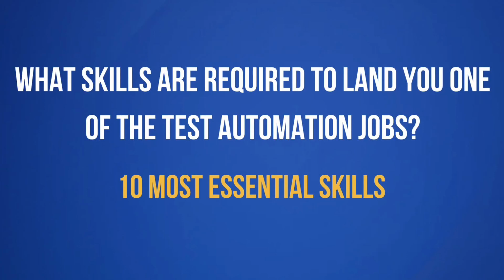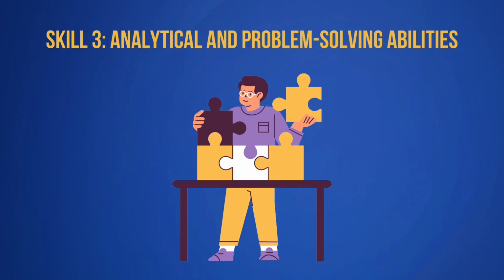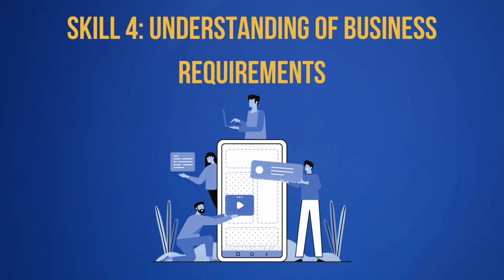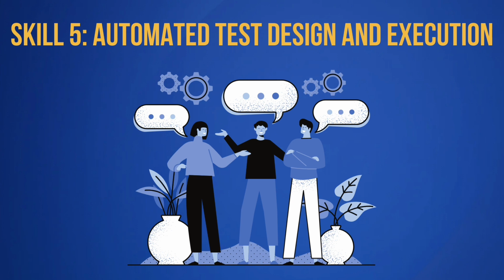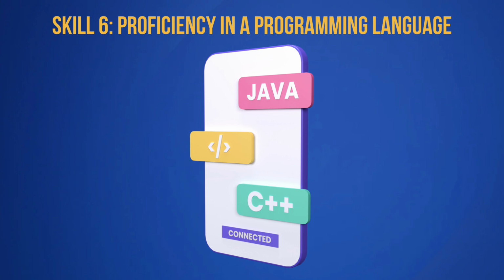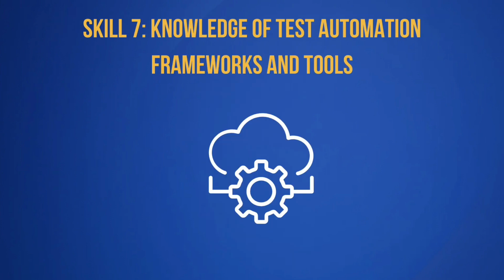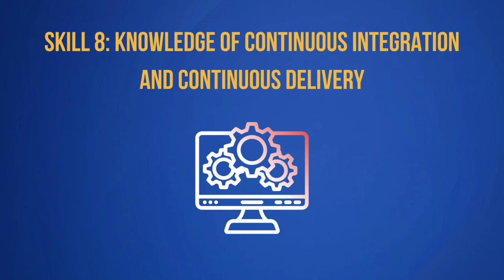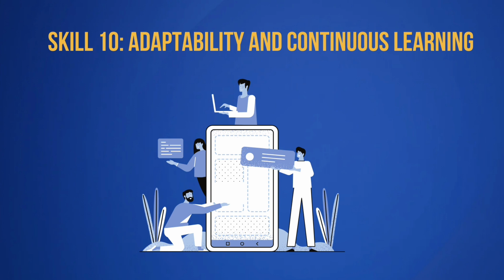SKILLS REQUIRED TO LAND YOU IN TEST AUTOMATION JOBS ? | TESTING JOBS